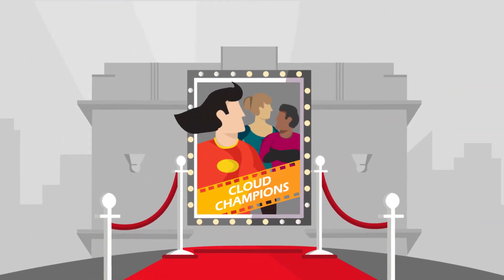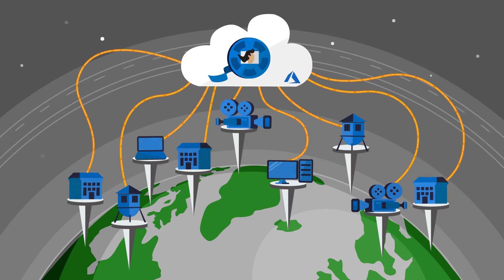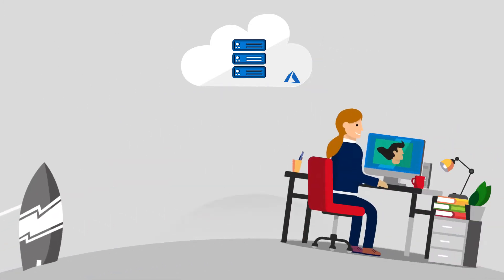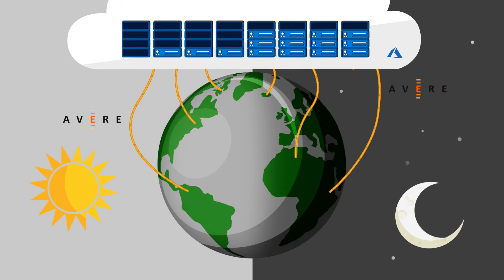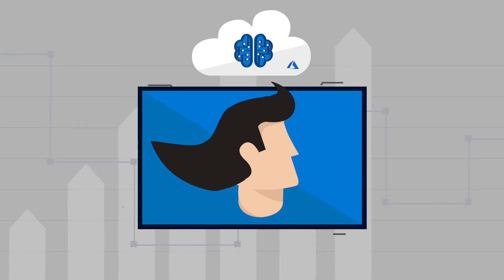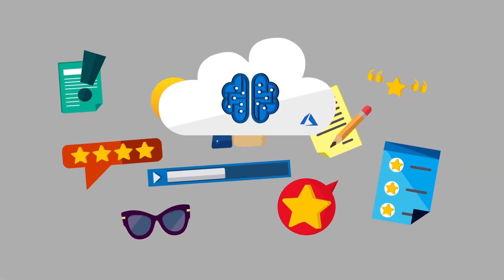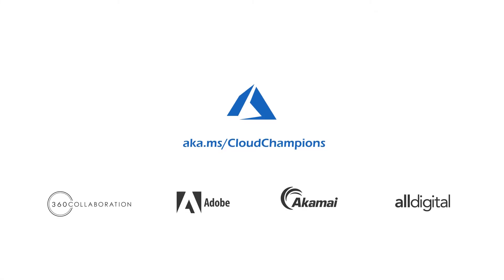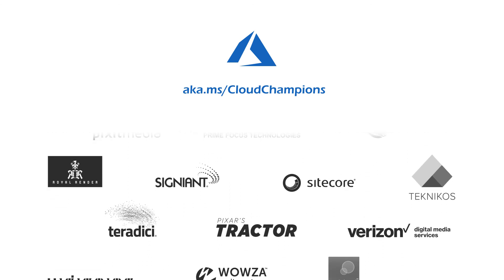Microsoft Azure Explainer Video by Antifreeze Design and Animation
This animation explains how Microsoft's Azure system can benefit the complexities and global digital infrastructure of today's modern film-making industry.

Cloud Champions is set to be the blockbuster of the summer.
It’s a complex, visual effects heavy project shot around the world, but this production is supported by Azure partners, so the process is secure, flexible, and cost effective.

Post-production and production happen simultaneously.
Every day, footage securely travels to the cloud from even the most remote locations.   All the footage is securely stored in the cloud so editors and VFX artists get to work immediately, accessing only the footage relevant to their role—Same tools, same workflow, just more secure and efficient.

Azure is elastic, so tasks get all the processing power they need, whenever they need it. And Azure is hybrid, so tasks in the cloud can process content from your Data Center. This means costs are easily controlled so you only pay for what you use.  And, because the project lives in the cloud it’s accessible from anywhere. No matter where they are, stakeholders can review, approve, and make changes, in real-time.

Video indexing makes the film searchable and understandable; And predictive analytics makes the most of marketing and distribution strategies—so no ad dollars are wasted, or seats left empty.

Secure distribution means the premiere comes off without a hitch.

Azure also delivers video on demand and broadcast channels, and based on what, when, where, how, and how much viewers are watching, drives recommendation engines, advertising, and personalization.

As audiences start watching and responding, every interaction, like, review, and tweet is analyzed. That analysis informs content investments and future production decisions. Looks like we’ll be seeing a Cloud Champions 2 in the near future.

And when it does come time to start production on that sequel, securely archived VFX assets and workflows help artists hit the ground running.

Microsoft and key partners are embracing the challenge of modernizing media production and distribution – we look forward to working with all of you on this exciting and important journey.

Created for Vidano Films by
Antifreeze Design and Animation